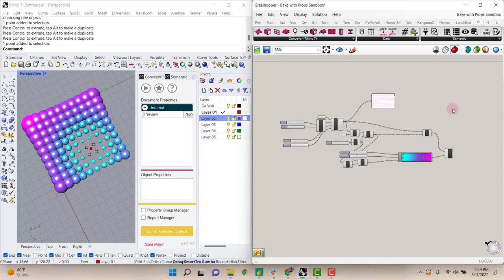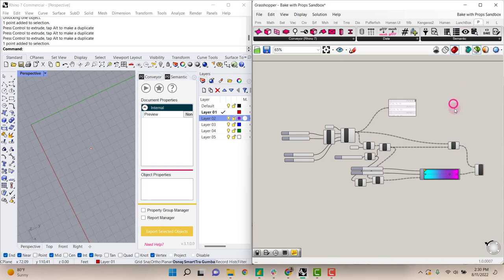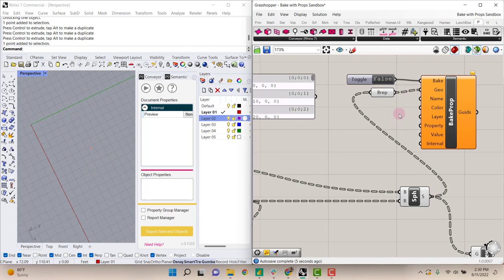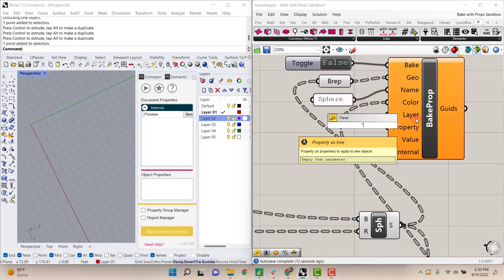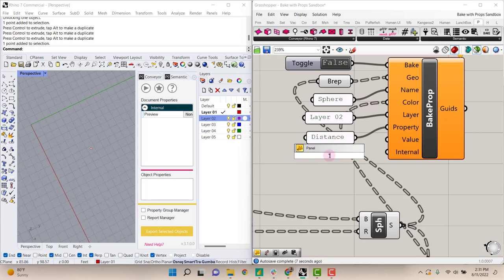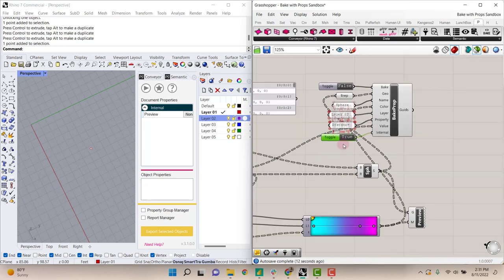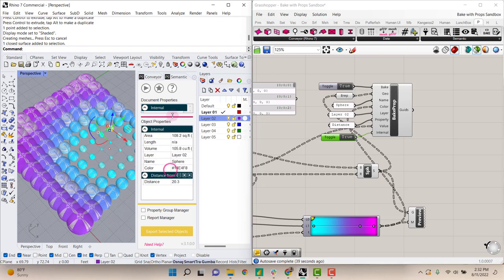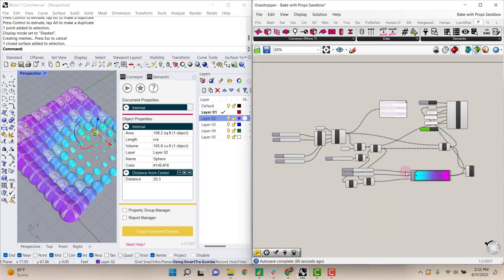Semantic for Grasshopper Tutorial - Bake Objects with Properties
This tutorial covers how to bake objects from Grasshopper with Semantic properties applied.